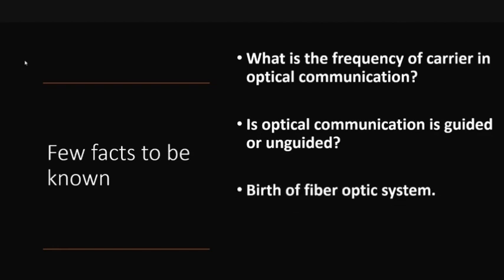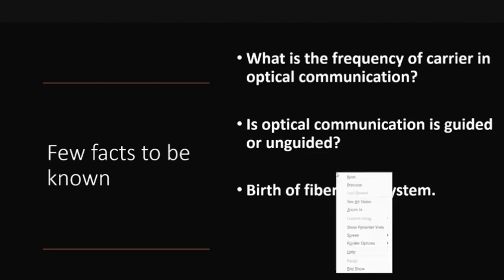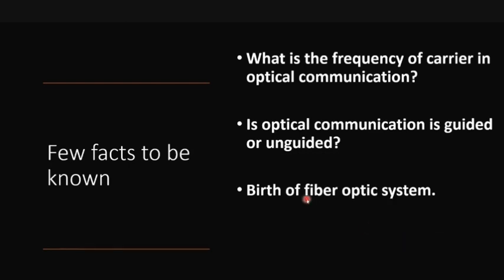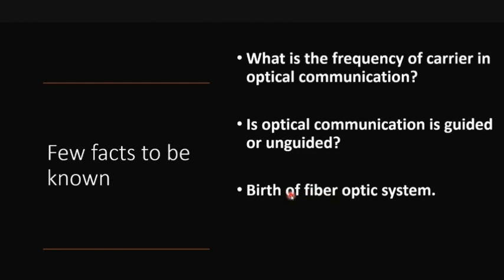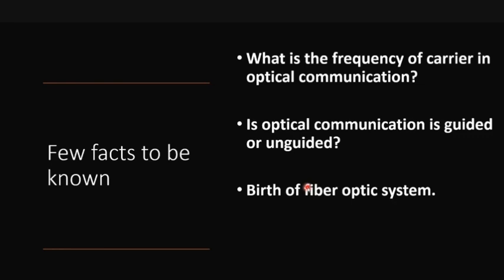introduction-4 , historical development of optical communication & bit rate distance product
introduction  & historical development of optical communication & bit rate distance product